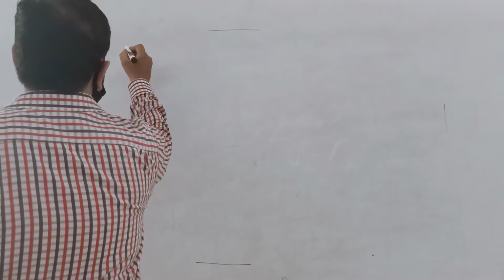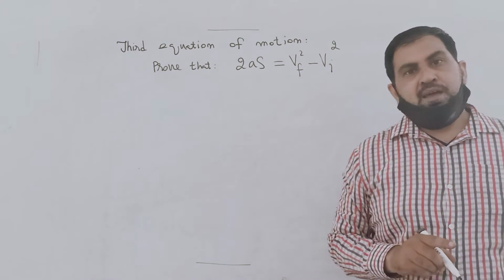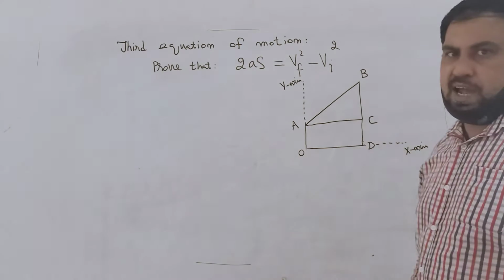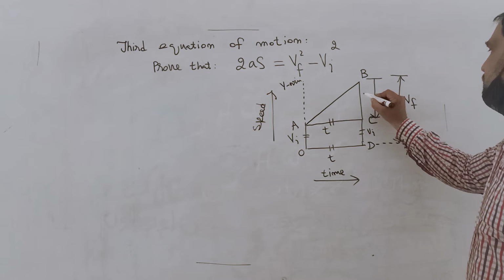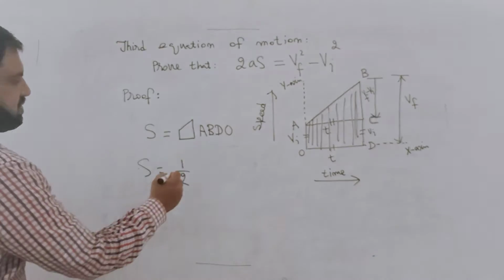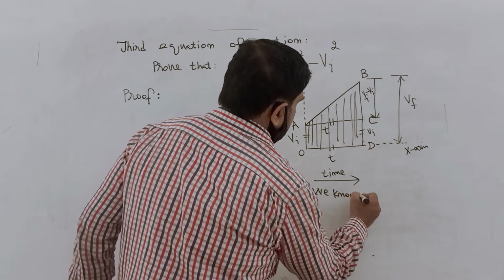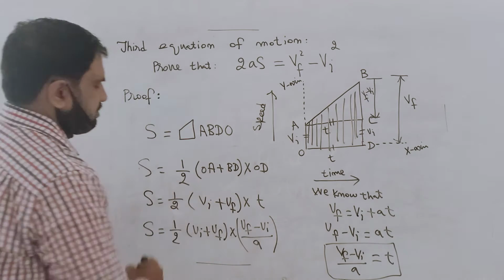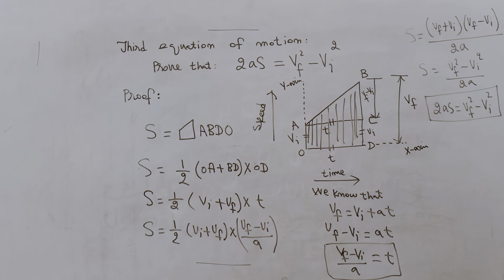Third Equation of Motion